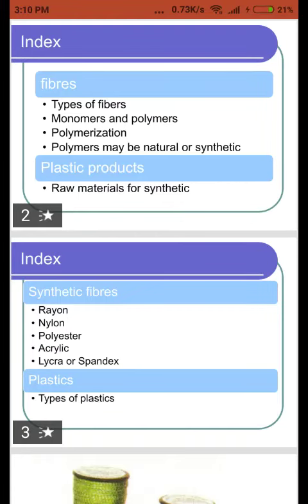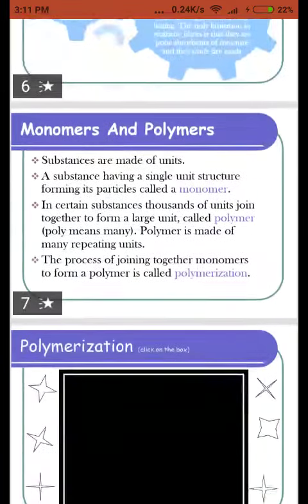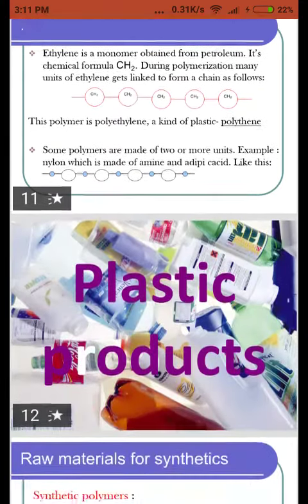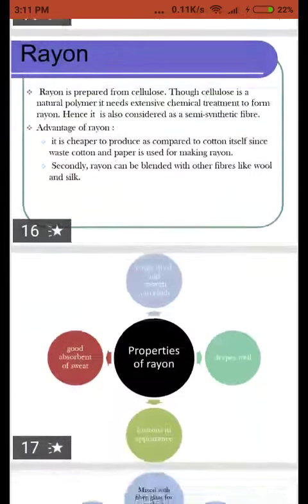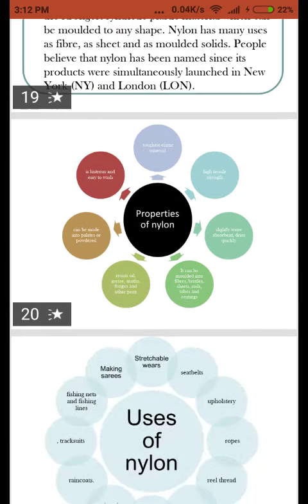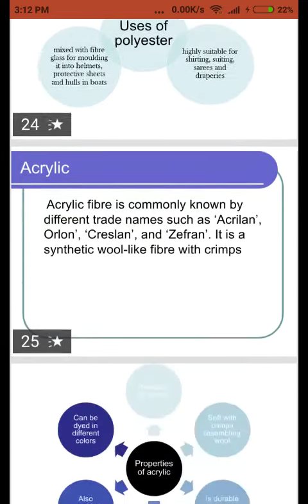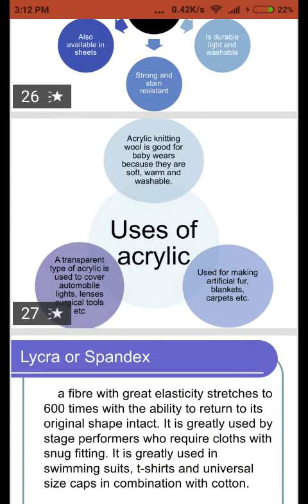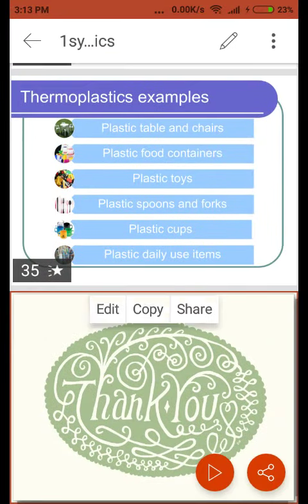Synthetic fibers and plastics